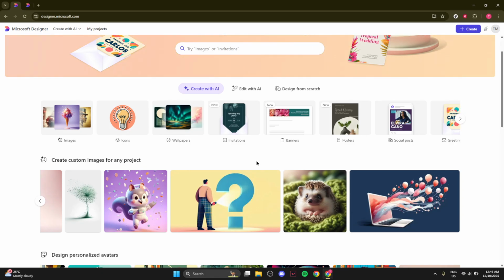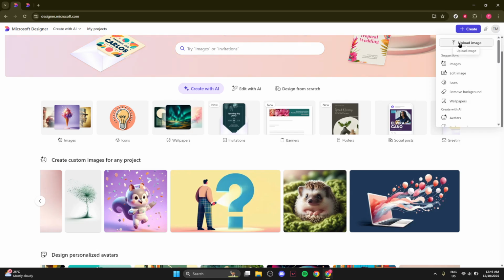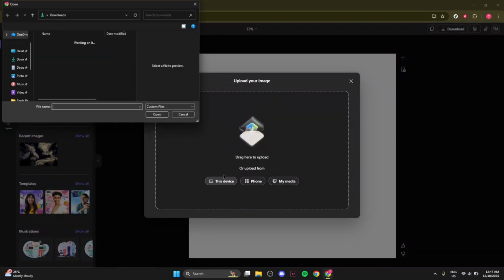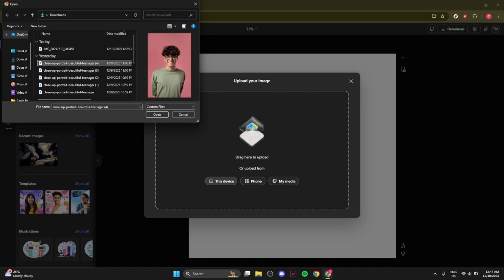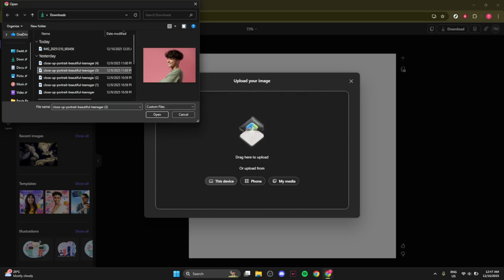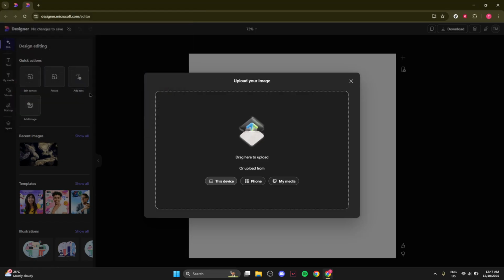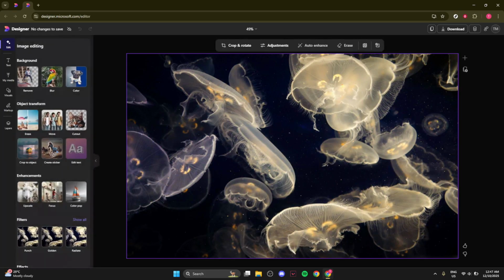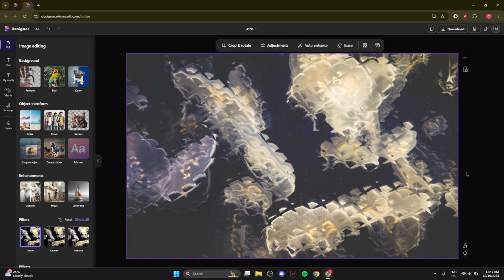How To Edit A Photo In Microsoft Designer [2026 Guide]